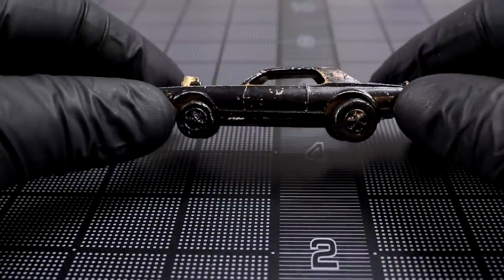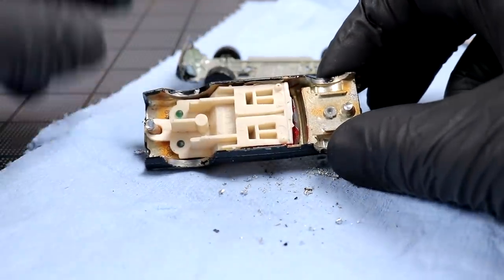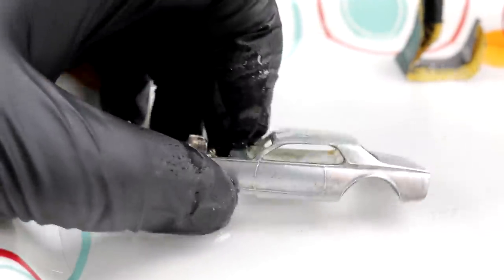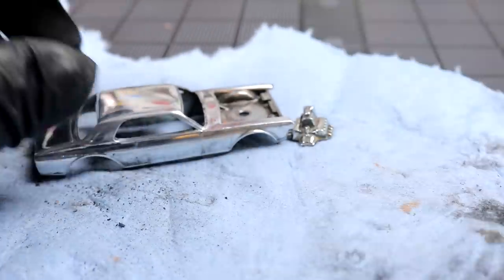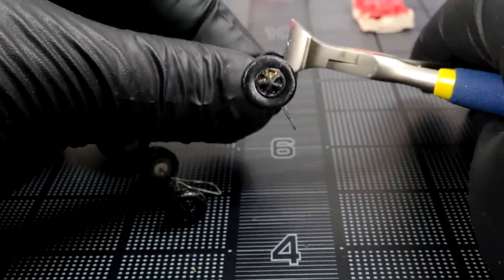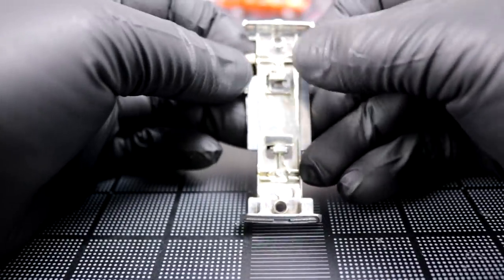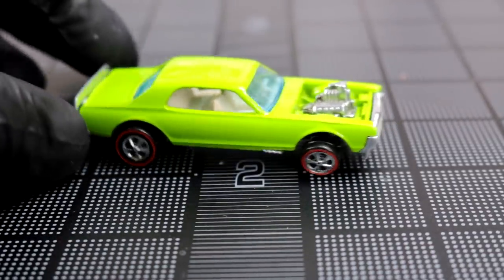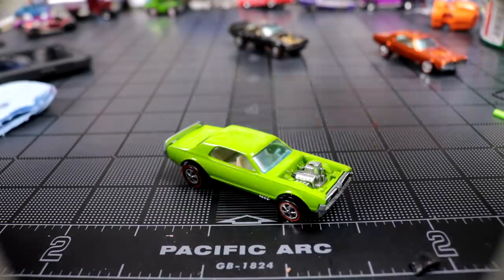Hot Wheels Customization : Nitty Gritty Kitty